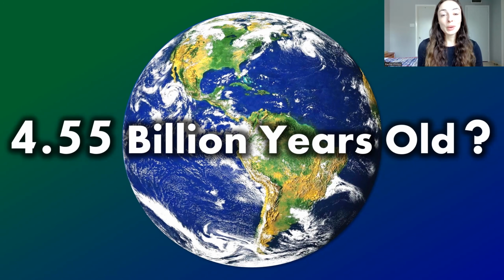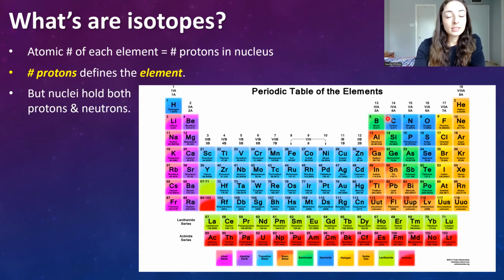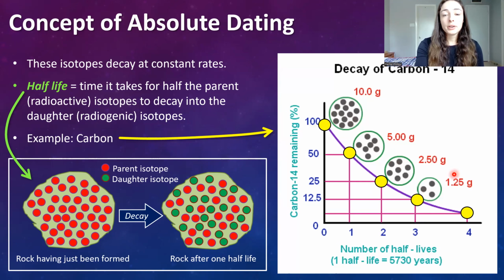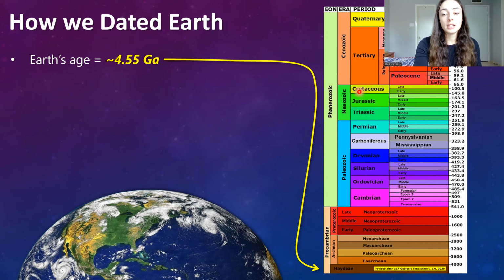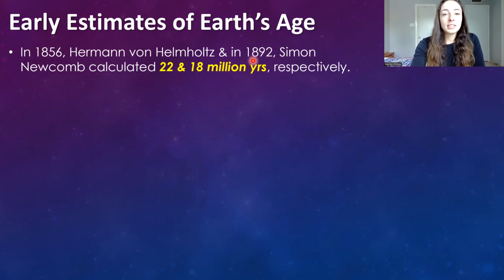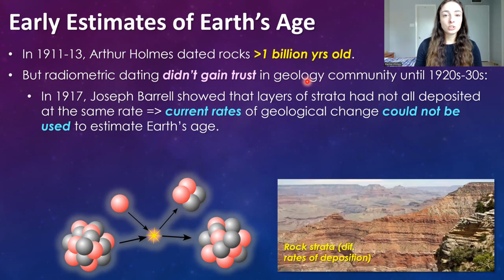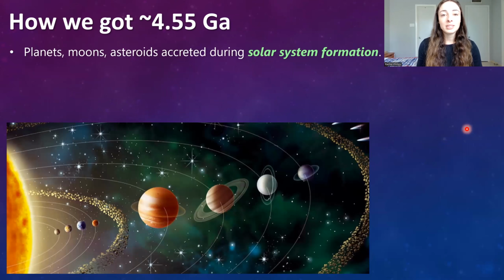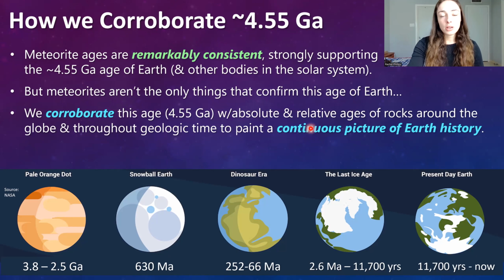Earth’s Age- How We Know Earth is 4.55 Billion Years Old | GEO GIRL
How did we date Earth? How do we know Earth is billions of years old? How did we date Earth before we discovered radioactive isotopes? In this video, I answer all of these questions, starting with the concepts of relative dating and absolute dating, then we go over the early estimates of Earth's age made before we discovered radiometirc dating, then we discuss the discovery of radioactivity and the invention of radiometric dating, and finally we discuss which types of rocks we use to date Earth and why these methods are so accurate. I also briefly touch on the difference between dating Earth and dating the universe because I often get asked how we can date the universe with light but not Earth... spoiler: it's because we are on Earth, so we cannot measure the time it takes for Earth's light to reach us like we can for planets and stars far away from us in space. Anyway, I hope you enjoy the video!

References: Earth System History Textbook
Exploring Geology Textbook
Lord Kelvin and the Age of the Earth by Burchfield, 1990
John Perry's neglected critique of Kelvin's age for the Earth: A missed opportunity in geodynamics by England et al., 2007: doi:10.1130/GSAT01701A.1.
The Age of the Earth by Dalrymple, 1994
Age of meteorites and the earth by Patterson, 1956: doi:10.1016/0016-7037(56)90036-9.

Studying for an exam? Schedule Tutoring with me

0:00 Video Outline
1:24 What is Absolute Dating?
3:54 What is a Radioactive Isotope?
6:27 How we use Half Lives to Date Rocks
10:29? How the Geologic Timescale was made
12:03? Early Estimates of Earth’s Age
16:46? After Radioactive Decay Discovery
20:28 Oldest Rocks on Earth
21:53 How we Know Earth is 4.5 Ga
24:06 How the Universe was Dated
24:58 Earth History Confirms Earth’s Age
25:45 Related Videos & References